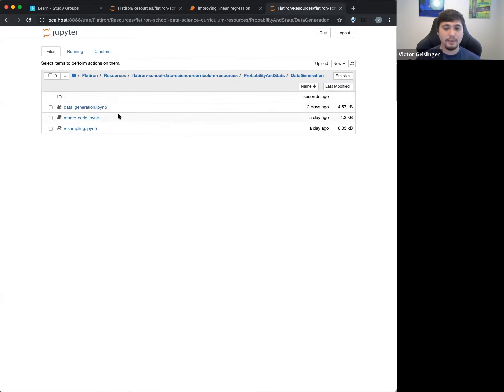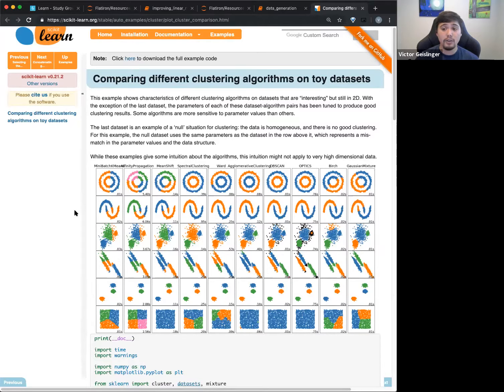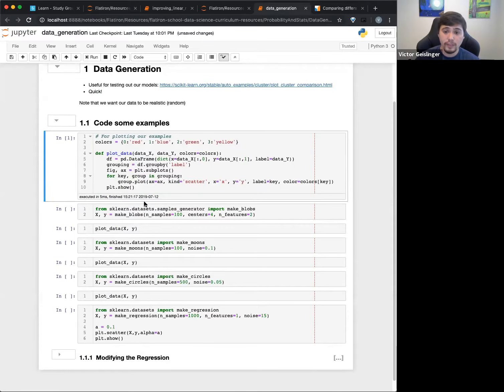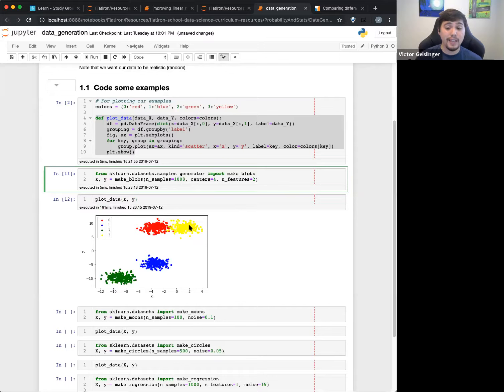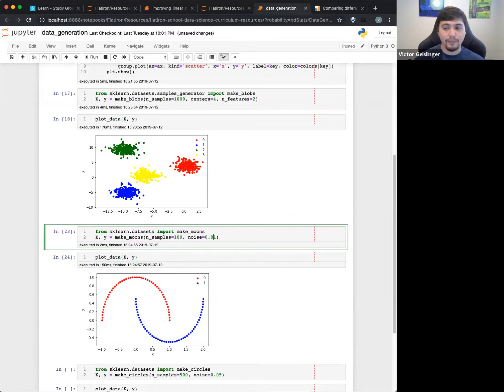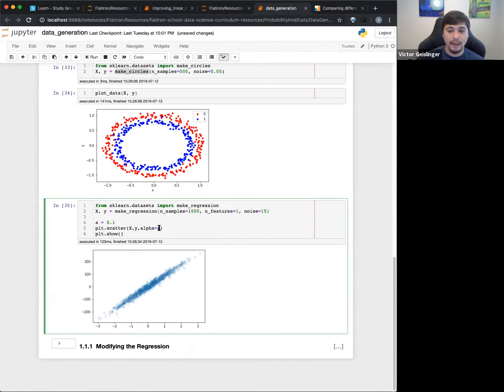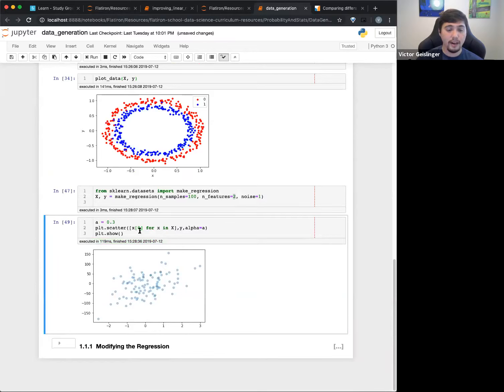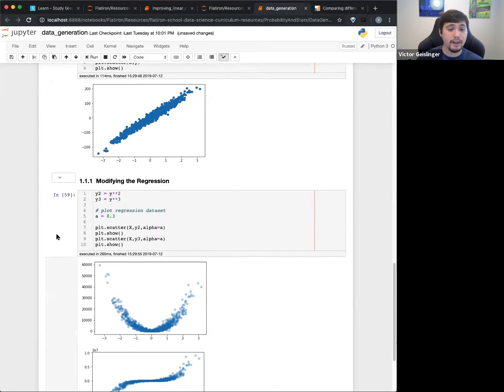Data Generation w/ sklearn - M3S24 [2019-07-12]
Topics included different data we can generate using sci-kit learn (sklearn) for data generation